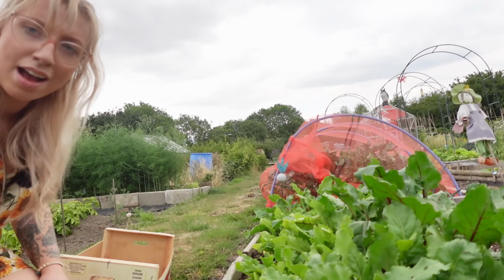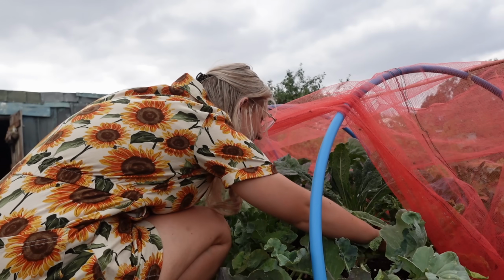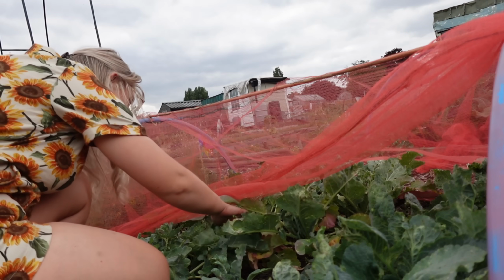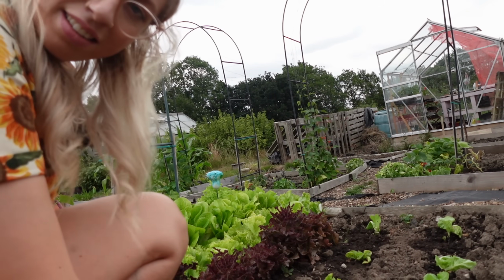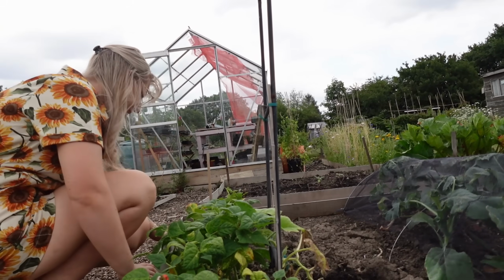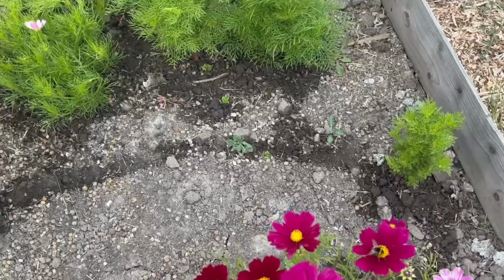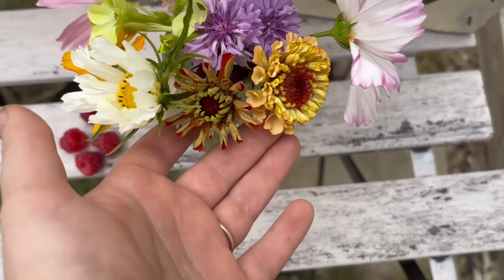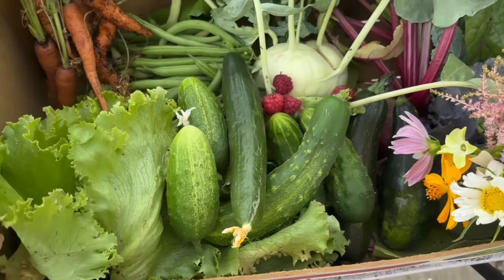This is so Weird?!🤷‍♀️ Our First Harvest of the Year! 🥬| July | Allotment Gardening Vlog #92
Welcome to our Allotment! We're Emma, Sam & Ted and this is our very first allotment plot in Derbyshire, UK.

In this video, we manage to get our first proper harvest of the year! Wahoo!

Gardening Gloves (Ad - Gifted)
Blue Pipe (*)
Potato Bags (*)
Weeding Tool (*)
Garden Arches (*)